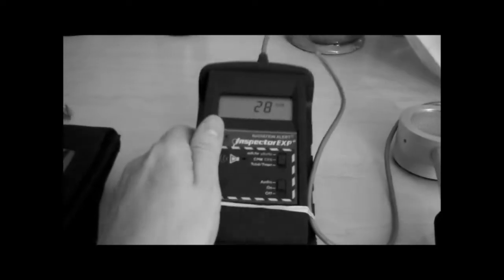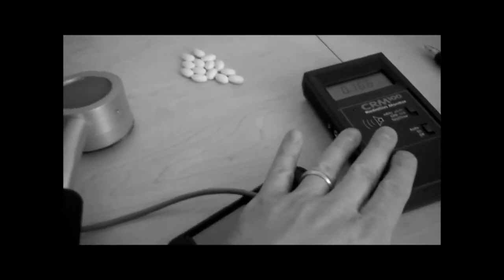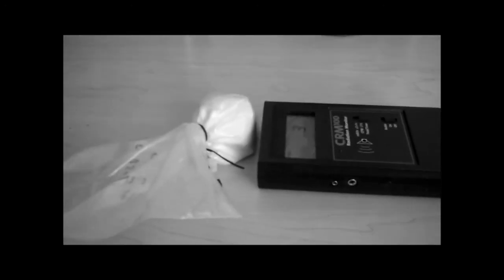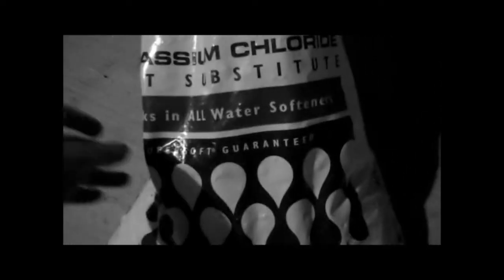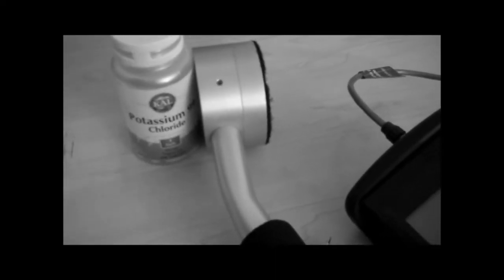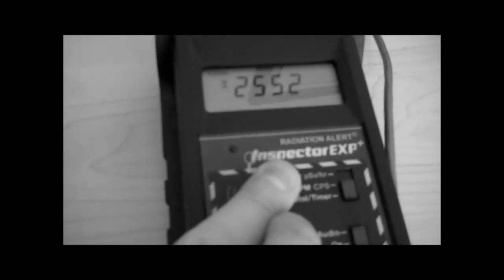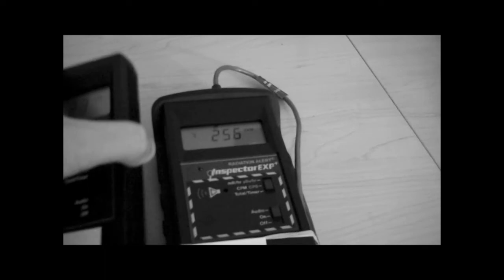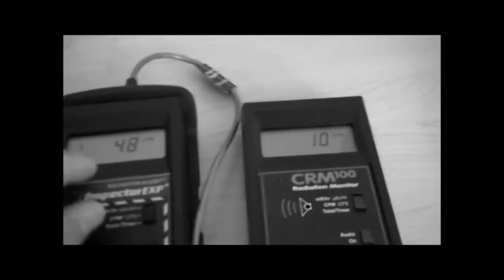Inspector EXP vs CRM-100 Geiger Counter - First Tests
Today I tested my old and my new Geiger counters against each other to see who could detect the most radiation in ten minutes from the same source and the same distance.

Source: 6oz "light salt" Potassium 40 containing Potassium Chloride salt

The counters:
International Medcom CRM-100
Uses and LND 712 Thin mica window Geiger tube.
Hallogen quenched, Neon gas.

GeigerCounters.com (good dealer)
Uses and LND 7317 large mica window "Pancake" Geiger tube.

Results:

10 minutes count of 6oz of "light salt" at 1 cm distance with entire mica window facing source:

CRM-100  284 / 10min = 28.4 CPM
Inspector EXP 2552 Counts / 10min = 255.2 CPM

So far, the Inspector appears to be around 8.986 times more sensitive.